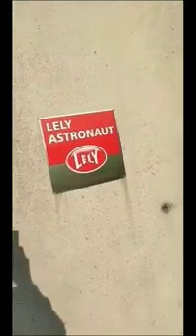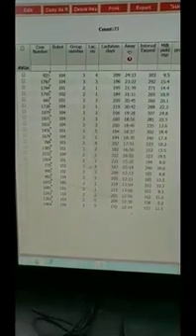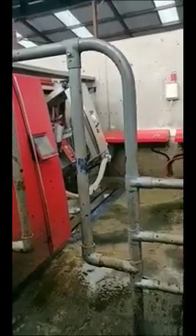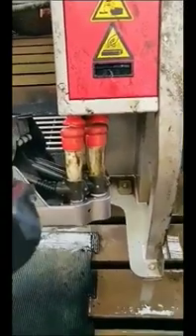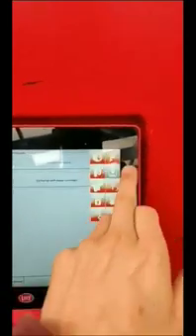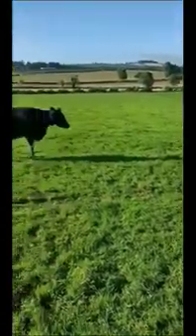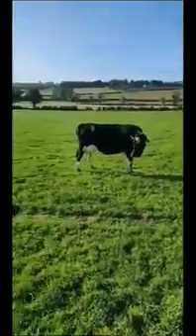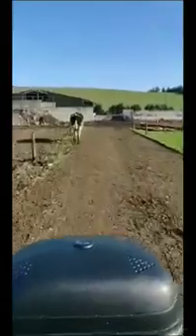Daily routine for a 300 cow, 4 Robot, grass based system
This client has 6 Lely Astronauts milking 450 cows over two farms. Once breeding season is over it is a 1 labour unit system